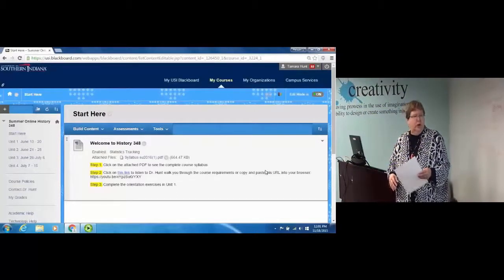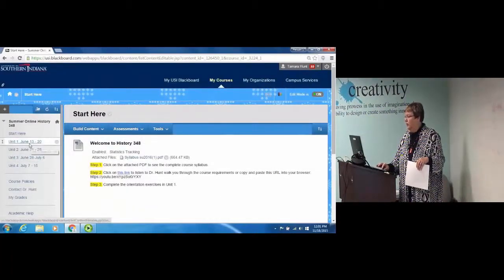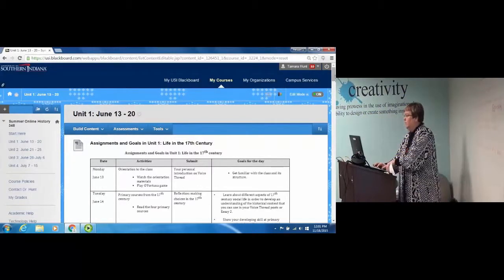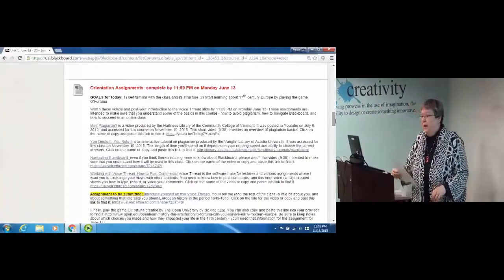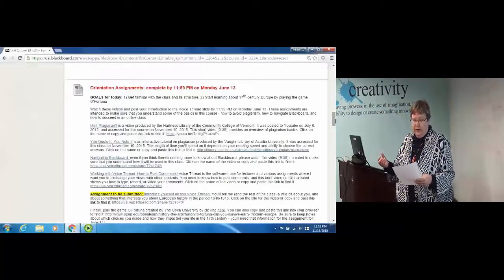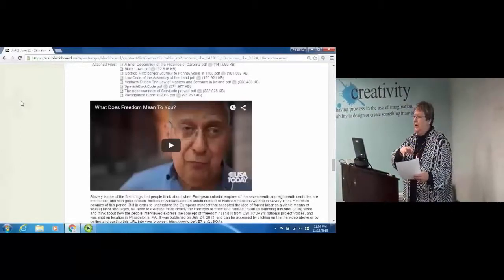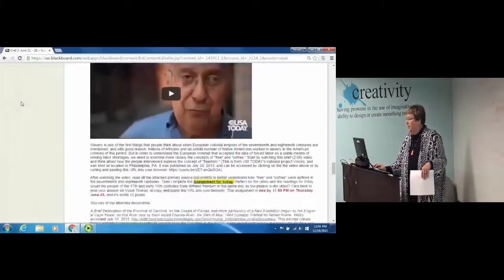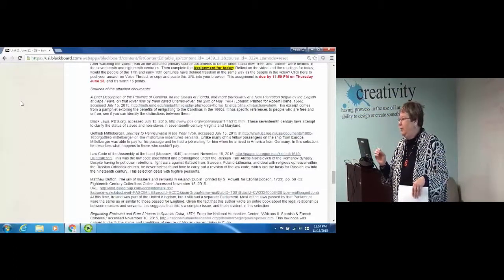Online Course Development Program: Tamara Hunt Faculty Showcase